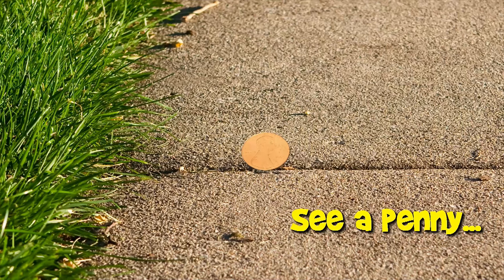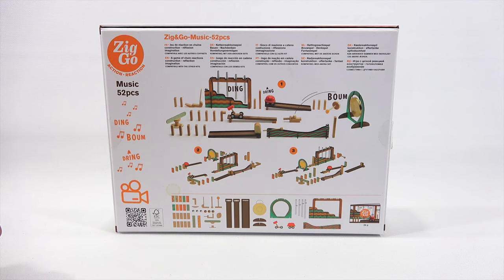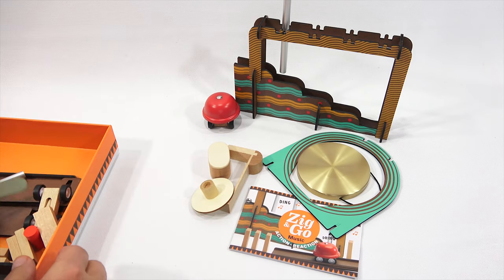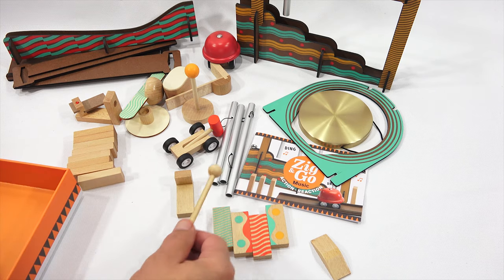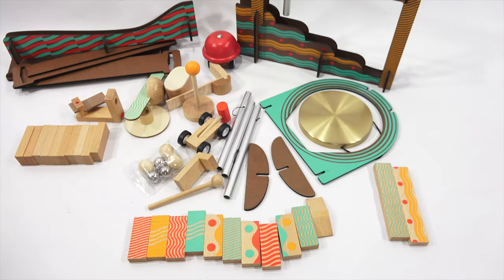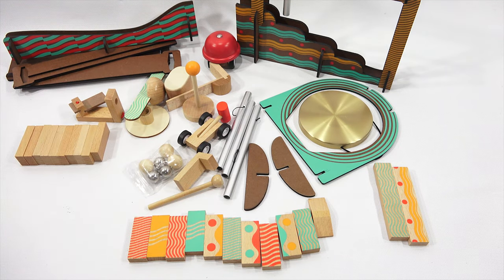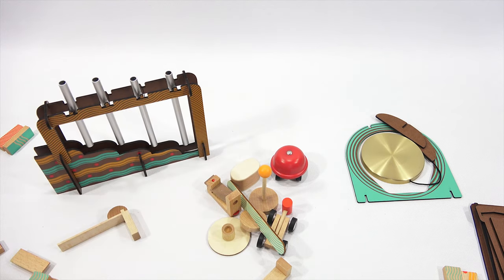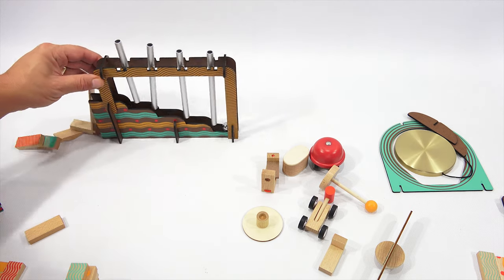Zig & G0 Musical Maker Rube Goldberg Inspired Mechanical Music System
Items provided FREE by DJECO for demonstration

Where do I begin!  When I first got this, it was mentioned to me to watch the videos.  I thought about it for a brief second and then realized that goes against my founding principles of the style of demonstrations that I do.  Go in with as little knowledge as possible :) Why?  Well, because that is how most people approach something like this.  They get it, open it and want  to play with it.  I worked through all of my frustrations one step at a time and noticed there were a few inconsistencies with the booklet which left me thinking that it was up to me to ultimately solve the problem.  This is a good thing and helps with problem solving in general.  A few key points up front.  1.  I left one block out of the system that I was using for my measurements.  It was not something really needed, so I kept it to the side.  2.  After the video I was able to duplicate and get the gong strike on a fly ball!  I was so excited at the end to show my family that I had to repeat the performance.  By then I was an "expert" and was able to duplicate it consistently.  That says a lot for marking all of the positions and keeping everything as precise as possible.   I have to live with my minor modifications because it worked for my situation.  I wonder on a different surface if it would have been better. Regardless, I did it and happy that it worked out.

Lucky Penny Thoughts:
LPS-Dave
Later!